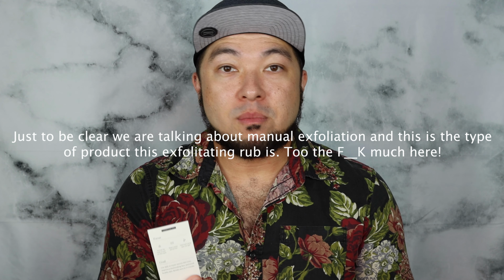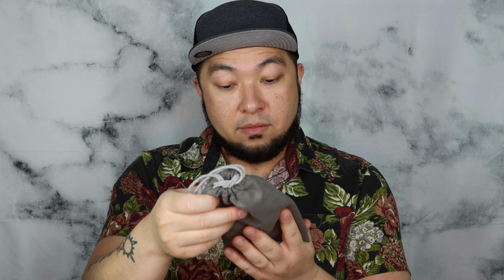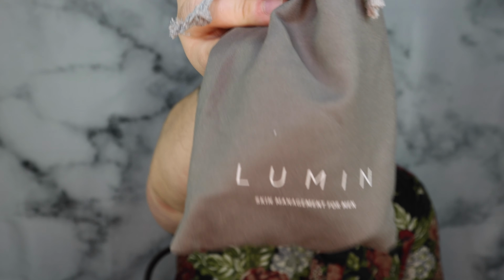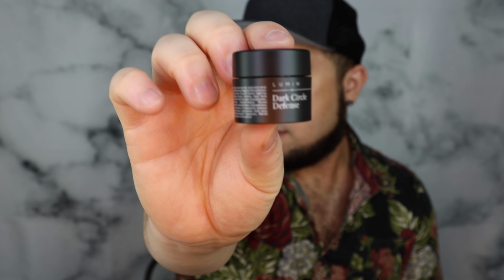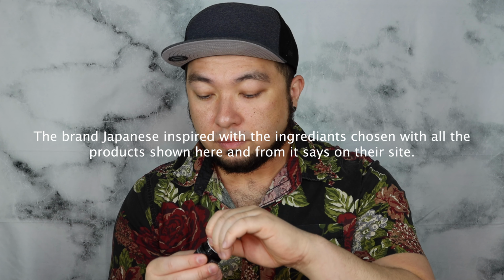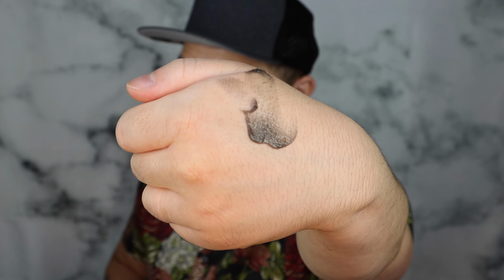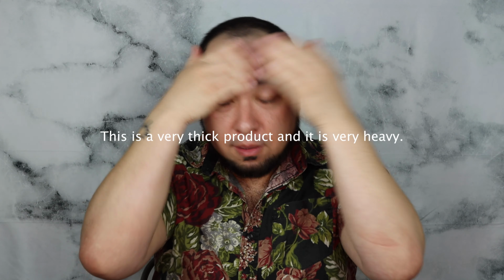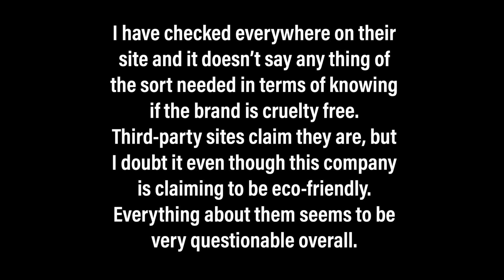LUMIN SKINCARE REVIEW - LUMIN SKIN AGGRESSIVE ADVERTISEMENT!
The description of this of video is pretty straightforward because we all have seen people and companies shoving ads down our throats. This brand is one of them so I decided to give them a whirl BECAUSE THE ADS were relentless no matter how many times I tried filters my Google profile with they ads work. I have seen Lumin on YouTube, Reddit and even foreign channels I watch for Celebrity Big Brother UK 😅! It's a little much for me.

The question is what do I really think about Lumin Skincare For Men as a whole and what exactly do they represent? Let's find out together in this first impressions video and review on them. I am not sure if people really want a follow up video on Lumin because it's much on the dot whether you like the brand or not.

*Timestamp 1* Lumin Skincare For Free? 0:00
*Timestamp 2* Aggressive Ads & Tech Backed?!?!?!?! 1:02
*Timestamp 3* Recommending Exfoliating up to 4x per week?!?!??!? 2:40
*Timestamp 4* Unboxing 4:20
*Timestamp 5* The Charcoal Exfoliant And Is This A Gimmick 6:12
*Timestamp 6* Balm 7:15
*Timestamp 7* Dark Circle Defense 9:30
*Timestamp 8* Final Thoughts And Curology Status 10:50